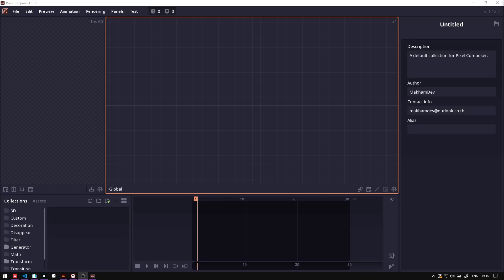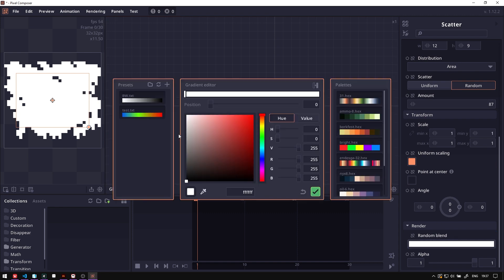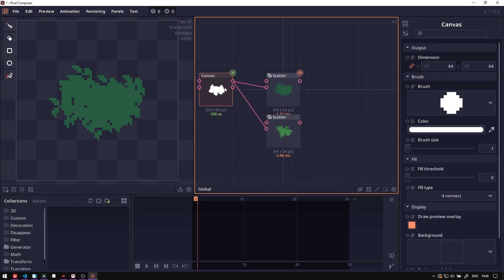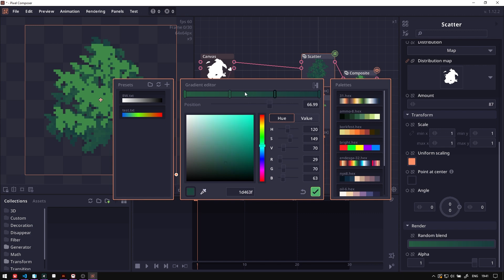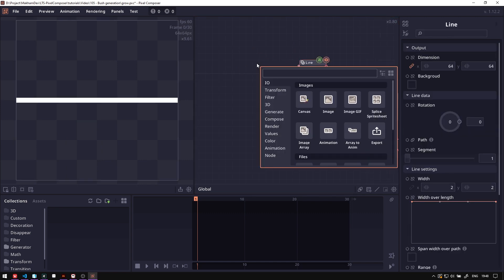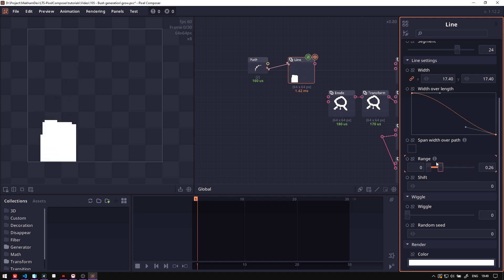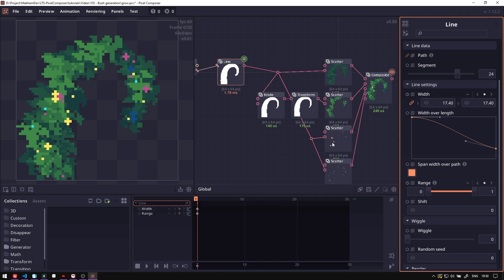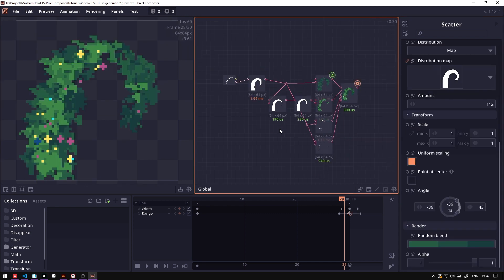《Pixel Composer How to》Bush generator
In this video, I will show you how to use scatter nodes in Pixel Composer to create modular bush generator.

Pixel Composer now also has a Discord server join us for a real-time work-in-progress log, gives feedback, and share your creations.